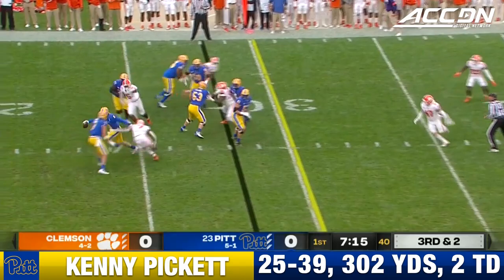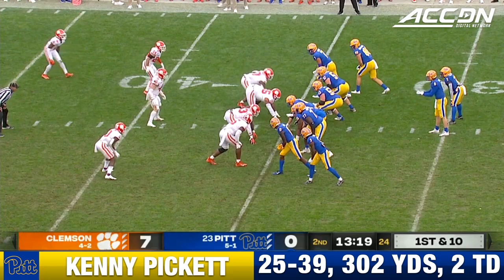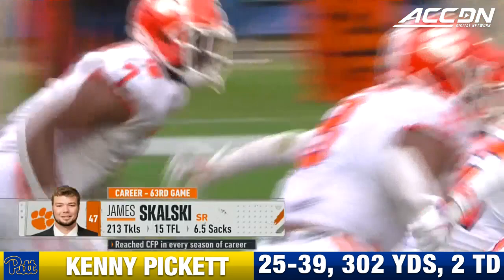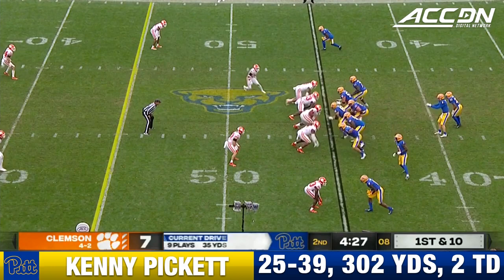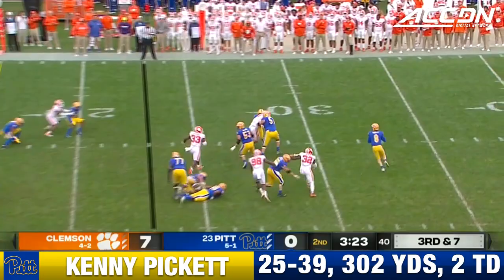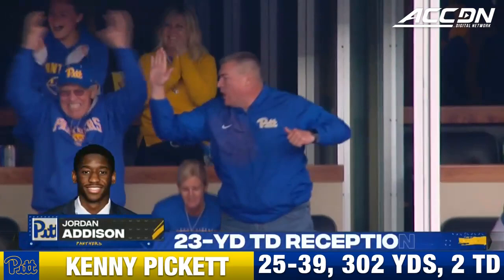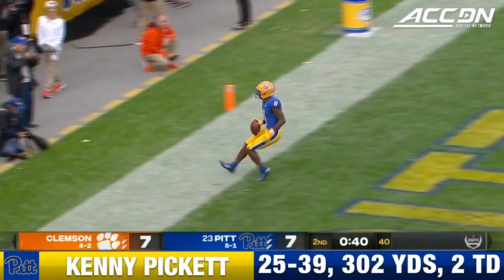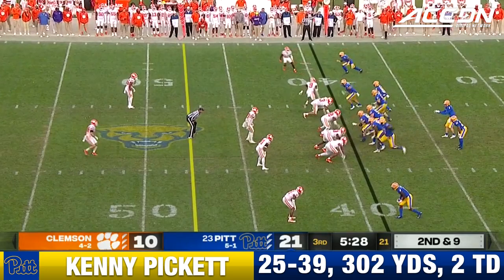Pitt QB Kenny Pickett Keeps Pitt Undefeated In ACC Play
Pittsburgh quarterback Kenny Pickett continues to play outstanding in 2021, as he led the Panthers to a win over Clemson. Pickett finished the game by completing 25 of 39 passes for 302 yards and a touchdown. He also ran for 15 yards, but that includes two critical third-down runs on the final drive to run out the clock.